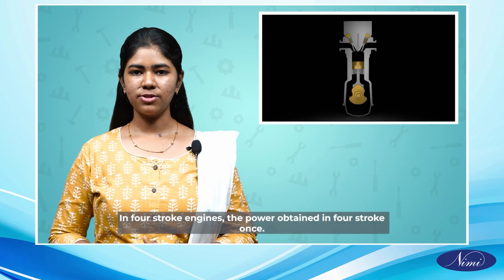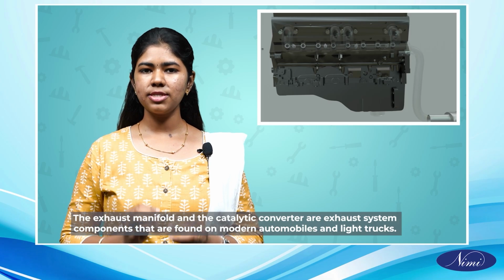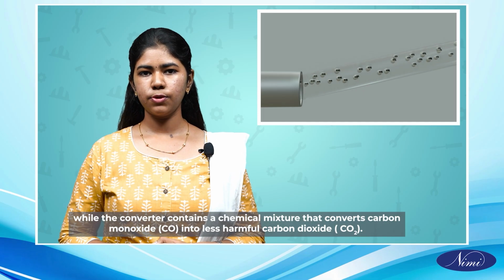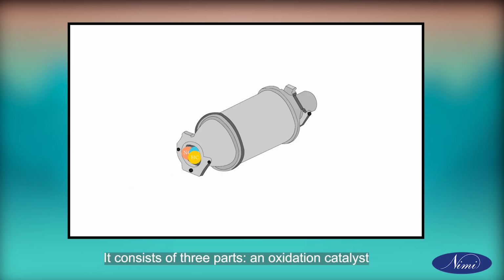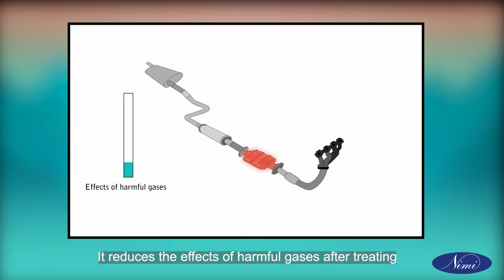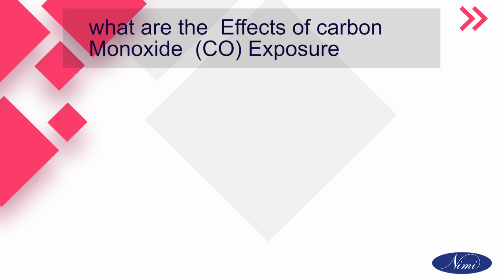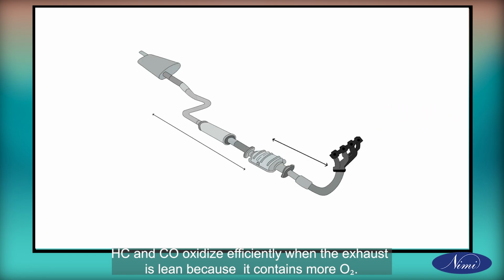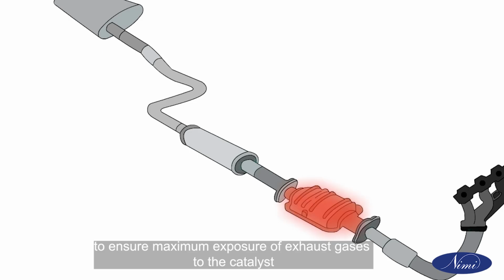Remove and Replace Exhaust Manifold and Catalytic Converter – Part A| NIMI | DIGITAL | ENGLISH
The NIMI – Government of India proudly presents another practical, skill-enhancing video crafted for the ITI ecosystem and vocational education learners!

This session begins with Part A of Remove and Replace Exhaust Manifold and Catalytic Converter, covering the essential preparation and safe removal procedures. With clear demonstrations and detailed step-by-step explanations in English, this video builds your foundation in handling exhaust system maintenance effectively.

Time stamp
00.  - Title & Introduction
02.24 - Objectives
02.52 -Tools Required
03.07 - Materials required
06.33 - The exhaust gas pollutants
07.51 - the four main pollutant emissions
08.37 - chemical reaction
08.47 - Oxidation process
10.14 - the catalyst is either
11.15 - Recap

🔧 What You’ll Learn in Part A:

Introduction to the exhaust manifold and catalytic converter functions

Tools, equipment, and safety gear required for the task

Preparatory steps before removal (cooling the engine, disconnecting battery, raising the vehicle)

Step-by-step removal procedure for the exhaust manifold

Correct method to detach and remove the catalytic converter

Safety precautions while handling hot surfaces and exhaust gases

🔔 Don’t Miss Out! Your encouragement motivates us to continue creating essential learning content for your skill development journey!